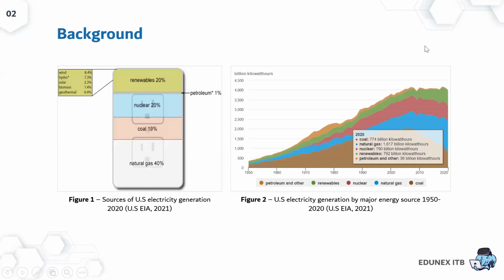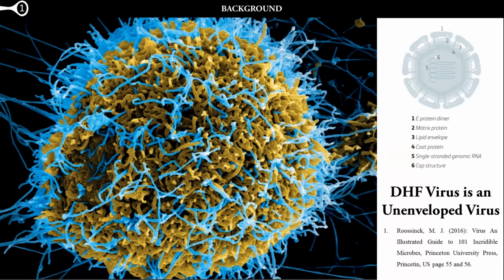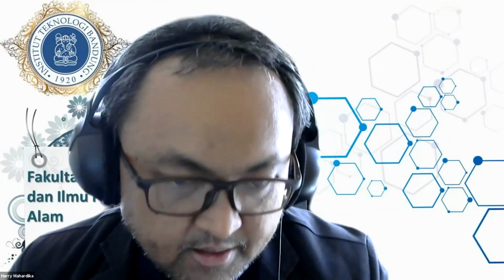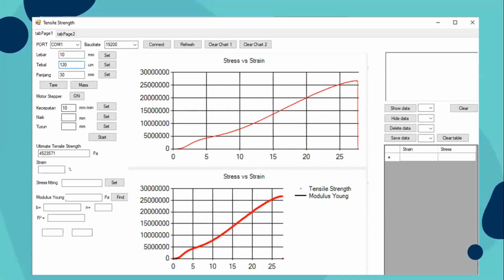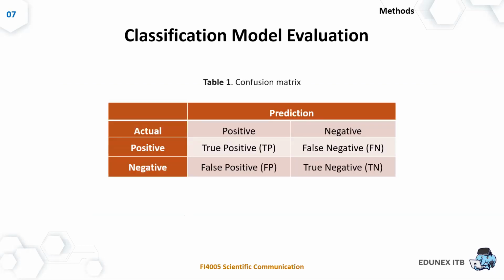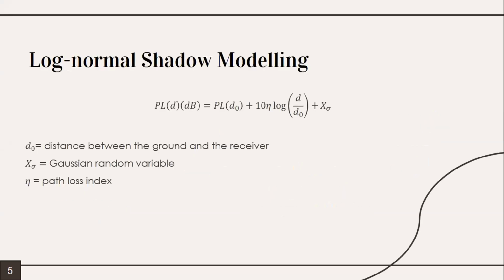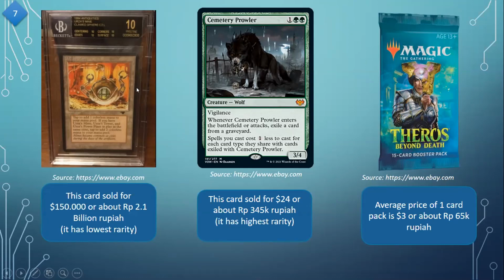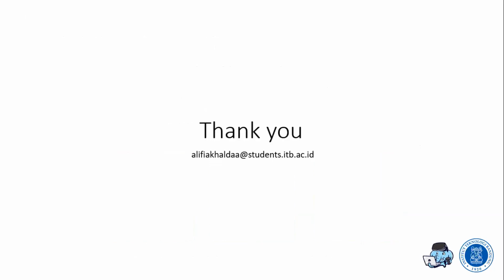FI4005 Scientific Communication Lecture, Tuesday November 2nd 2021. Physics ITB